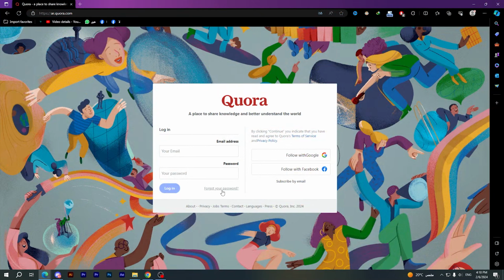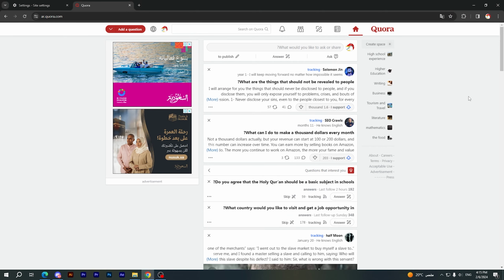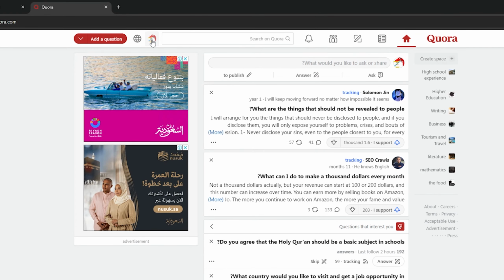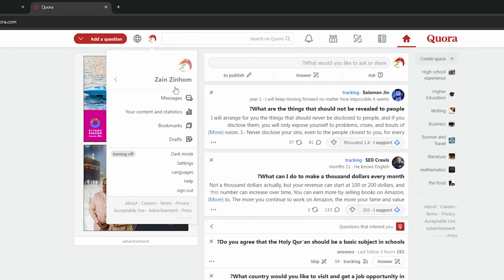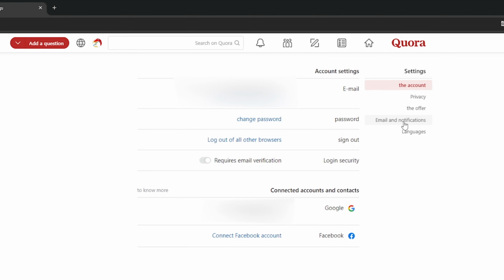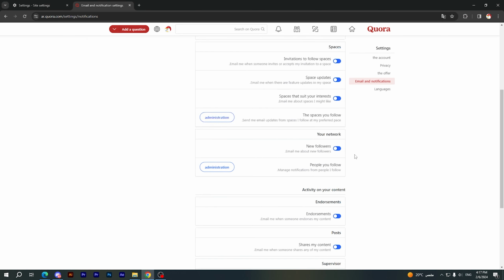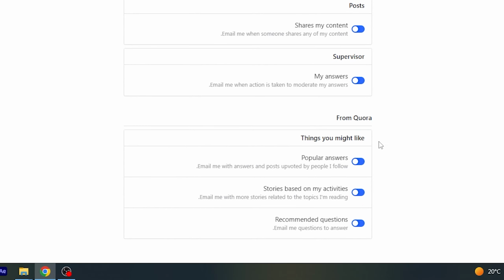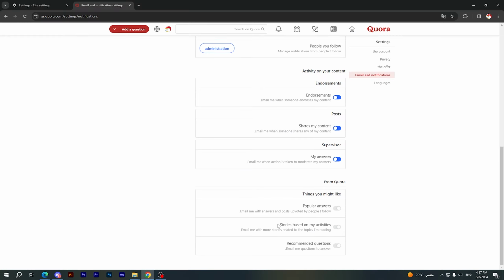How To Stop Quora Digest Emails (2024) Easy Guide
In this step-by-step tutorial, our expert shares proven methods to unsubscribe from Quora email notifications effortlessly. Join us today and learn how to eliminate the constant influx of Quora digest emails with our professional advice. Stop wasting time and take charge of your email preferences now!

🕒 Timestamps:
00:00 Introduction
00:17 Quora Browser
00:32 Settings
00:45 Options to be unchecked.
01:03 Outro